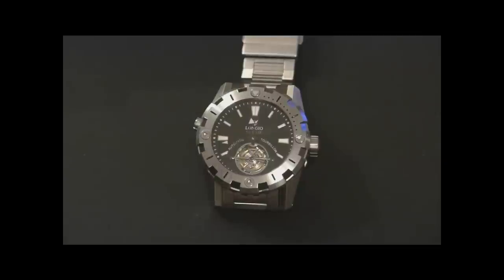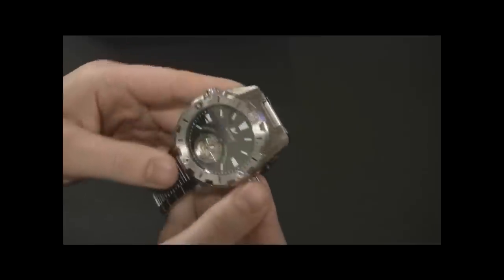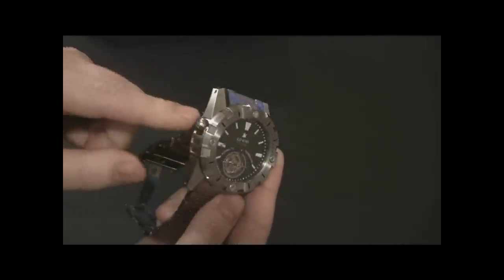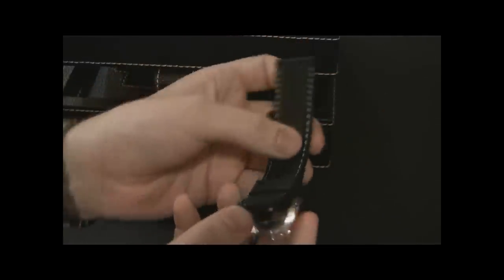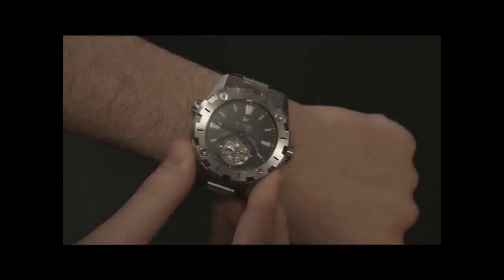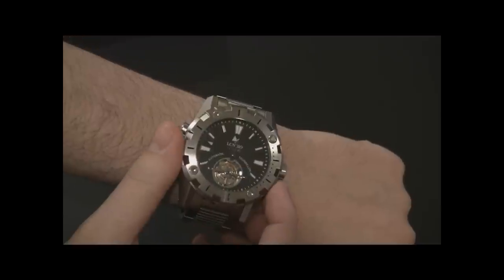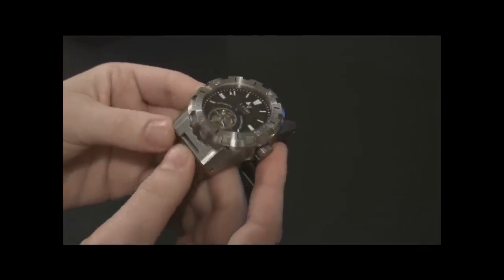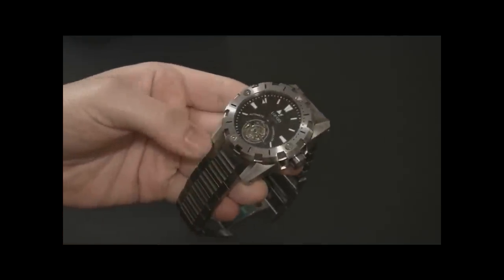Longio Telamon 1000m Tourbillon Watch Review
Playing nice with the kick-ass looking Longio Telamon 1000m dive watch with a tourbillon movement. An interesting a rare watch from Hong Kong with little else out there like it. See the full review @